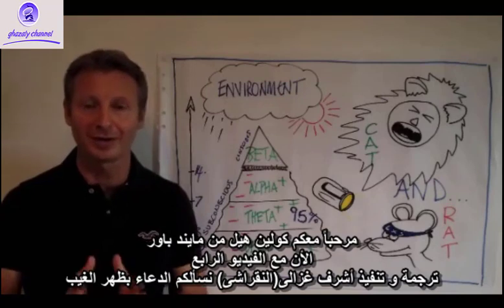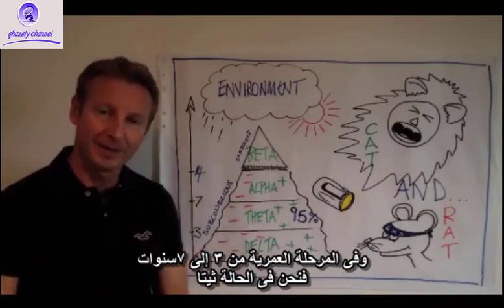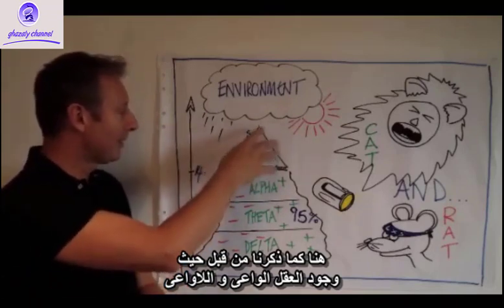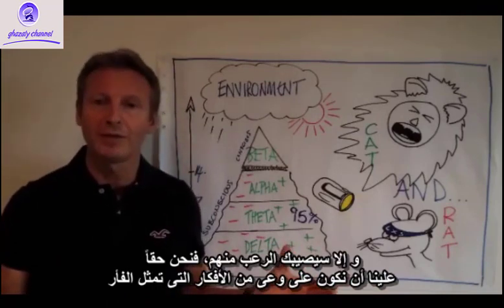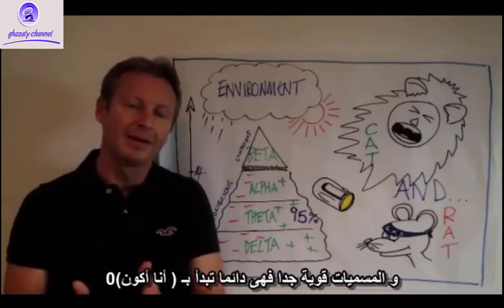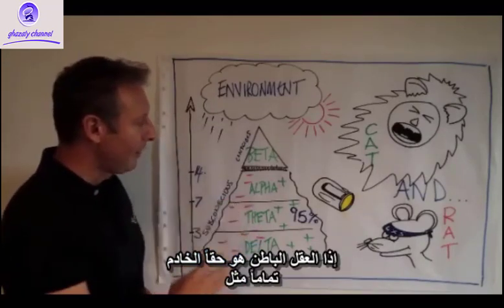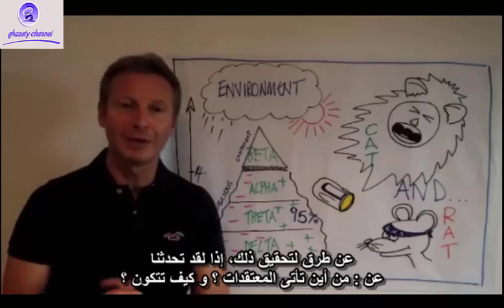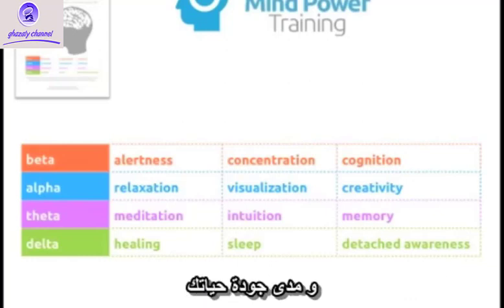التوقف عن التفكير السلبي و برمجة العقل الباطن على النجاح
الجزء الرابع و الأخير من سلسلة مايند باور للمبدع كولن هيل
فى هذا الفيديو يتحدث كولن عن طرق التوقف عن دائرة التفكير السلبى و كيفية الخروج منها
كما أنه يتحدث عن أفضل الطرق المثبتة علمياً
للوصول إلى العقل الباطن و برمجته على النجاح
تابعوا الفيديو و تقبلوا تحياتى نسألكم الدعاء بظهر الغيب
أنتظر تعليقاتكم و أتمنى نشر المقاطع حتى تعم الفائدة